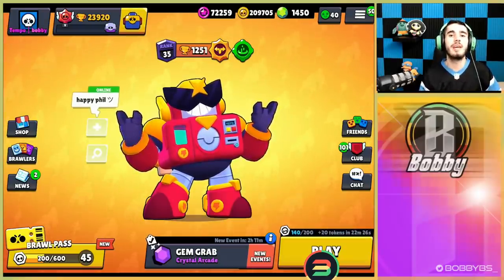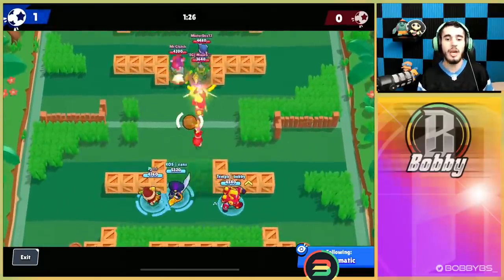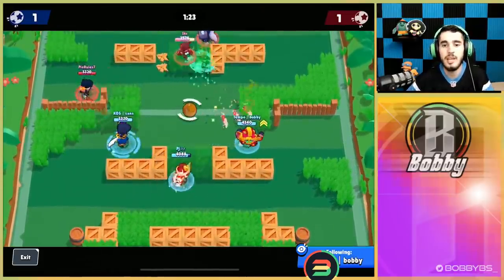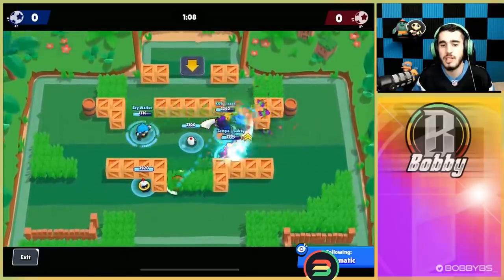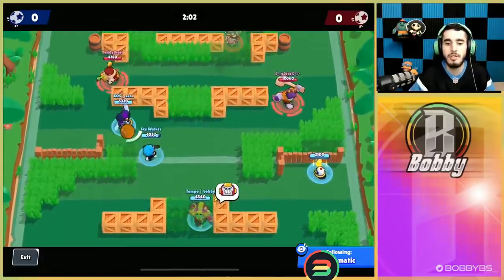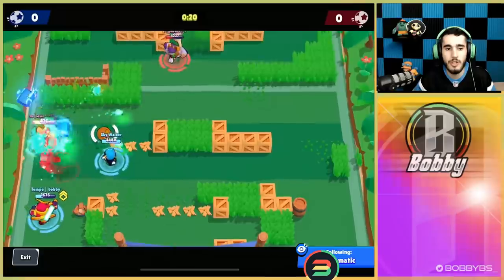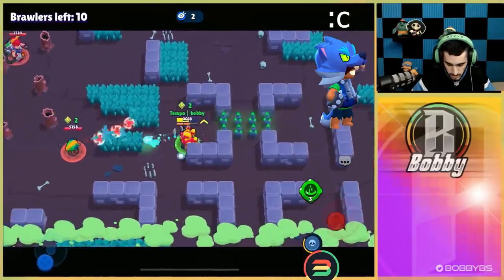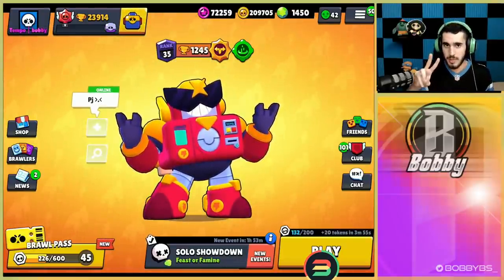RANK 35 SURGE | HOW TO WIN EVERY GAME